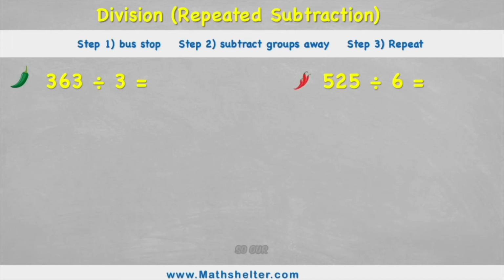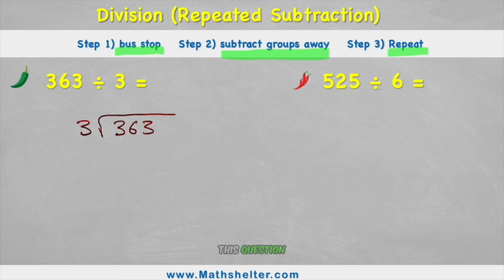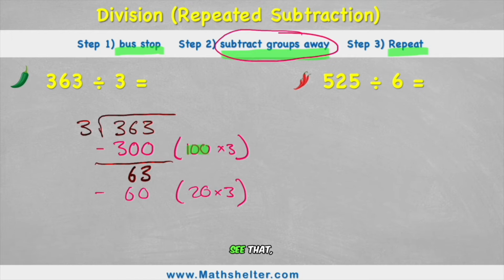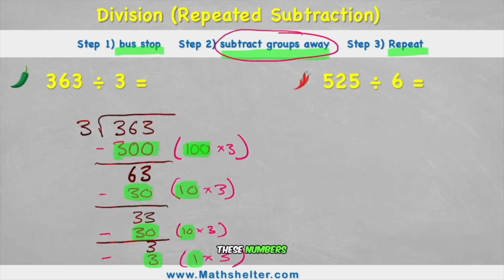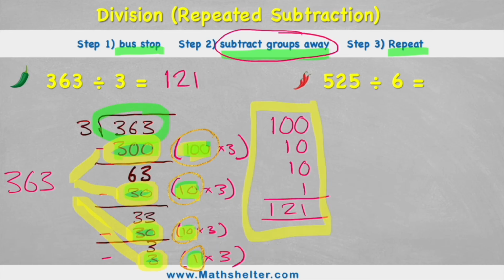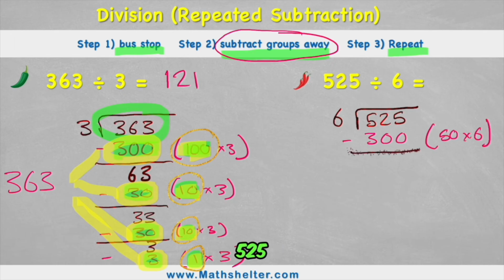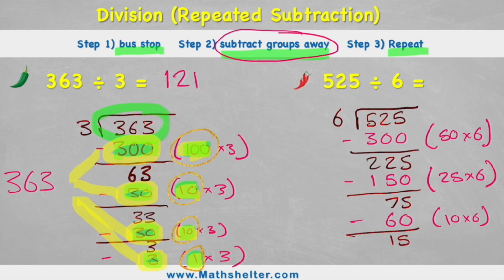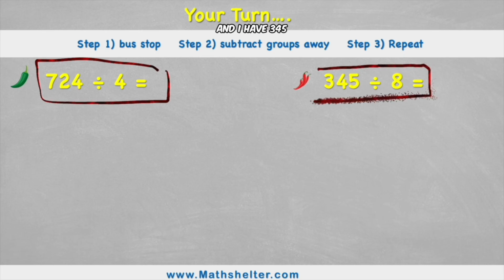LEARN: Division Using Repeated Subtraction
In this Maths lesson we will learn how to use repeated subtraction to help solve division questions.
This process is the first step in learning how to use the 'bus stop' method for division.

00:00 Intro
00:10 Example 1
03:58 Example 2
06:26 Your Turn